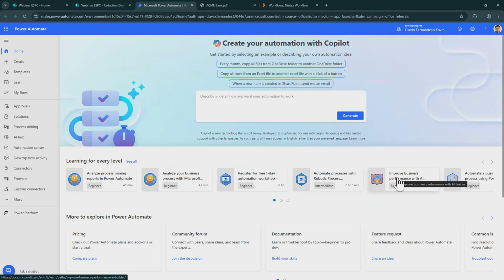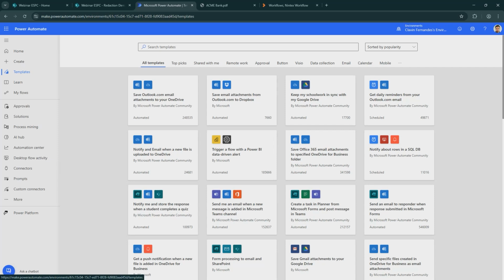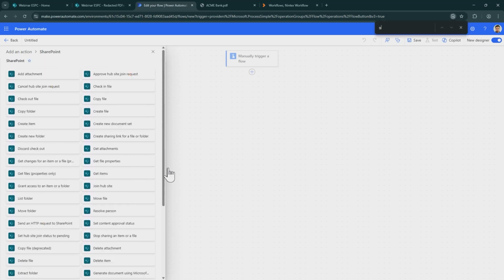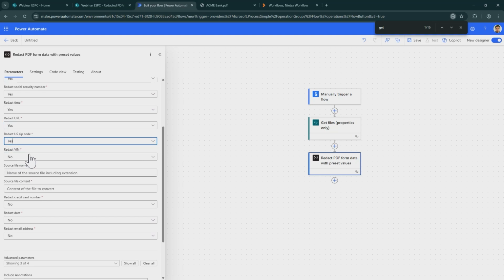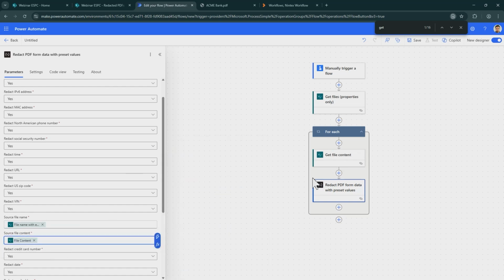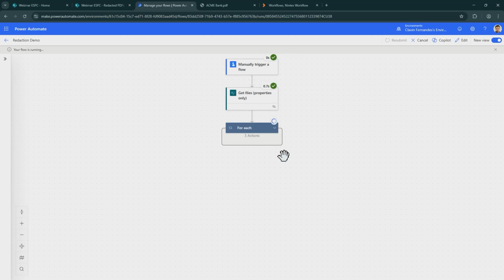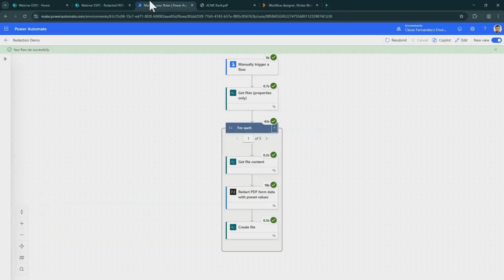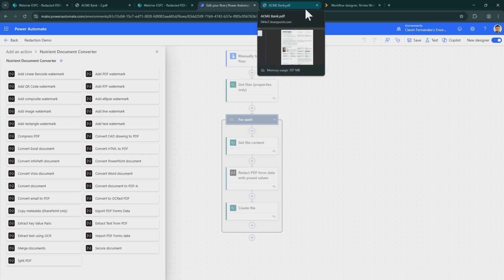Revolutionizing business process automation with low-code solutions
If you're a part of the business world striving to optimize your workflows, or an enthusiast seeking answers on the editing of sensitive information, we’ve got you covered. Witness a quick and practical demonstration of automating the process of redacting superfluous information from private documents using Power Automate in less than five minutes!